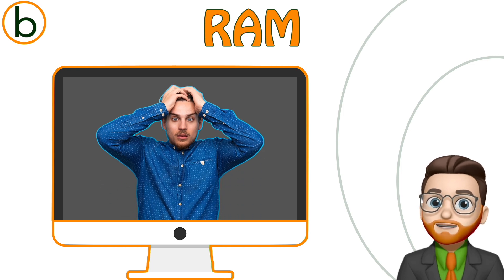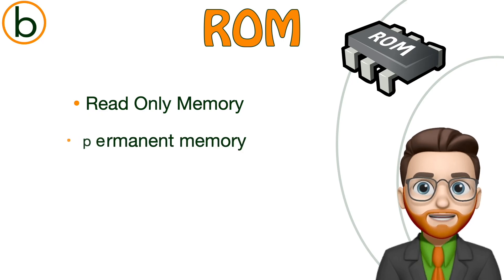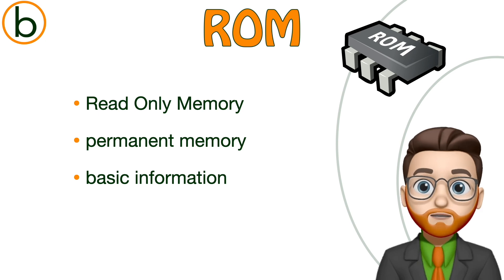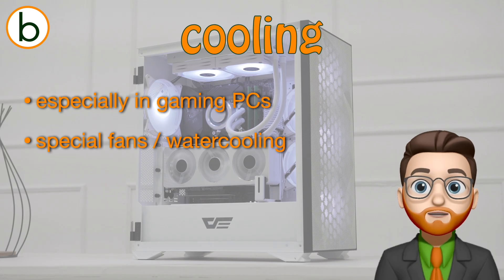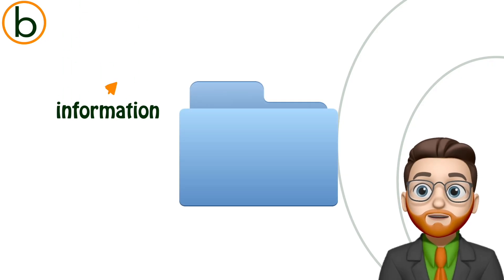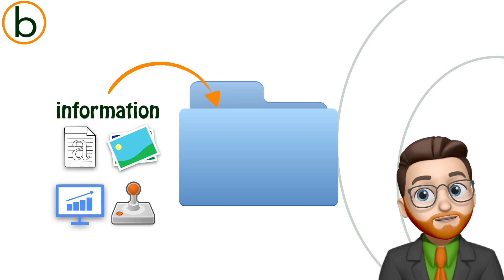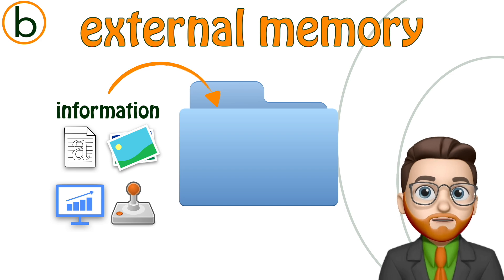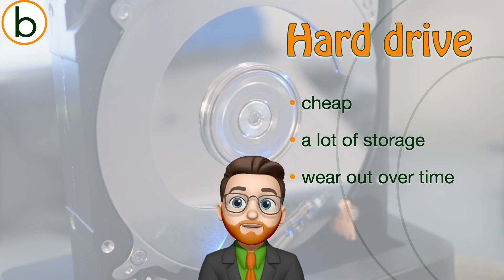Hardware inside a computer | IT explained simply (video 4)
Ever wondered what’s going on inside your computer? 💡
In this video, we take a closer look at the internal hardware components of your laptop, desktop, or even smartphone. From the motherboard to the CPU, RAM, cooling, and storage devices — you’ll learn exactly how everything works together to keep your device running.

🔧 In this video, you’ll discover:
 • What the motherboard does
 • The role of the processor (CPU)
 • The difference between RAM and ROM
 • Why cooling systems are essential
 • How your files are stored on HDDs and SSDs
 • The function of expansion cards like GPUs and sound cards
 • How network cards connect your device to the internet
 • What the power supply does to keep it all going ⚡

🎓 Perfect for tech beginners, students, or anyone curious about how computers work.
Great for digital literacy lessons or basic computer science introductions!

▶️ Watch now and get a clear overview of the hardware that powers your everyday tech.

Keep on watching, liking and sharing!